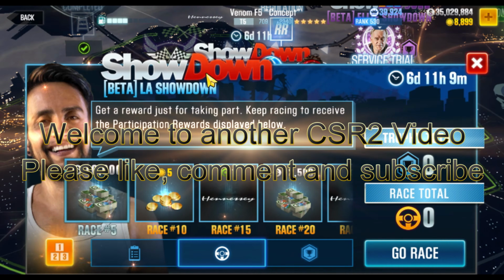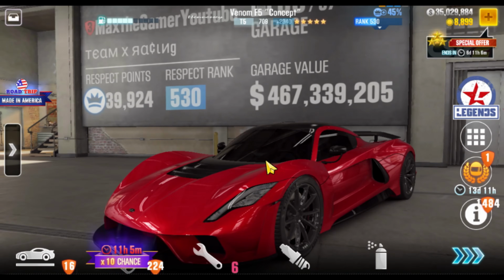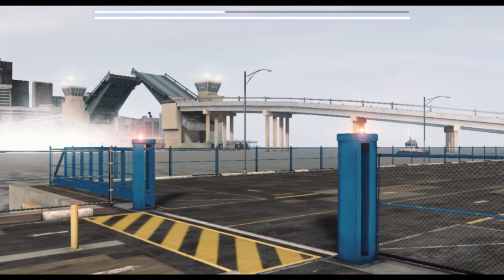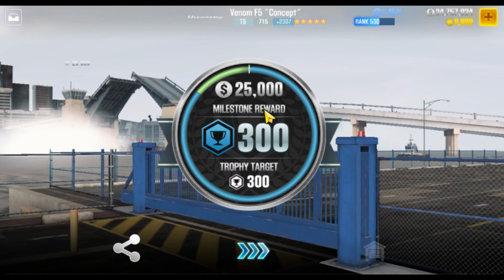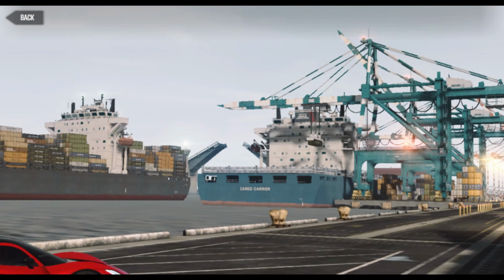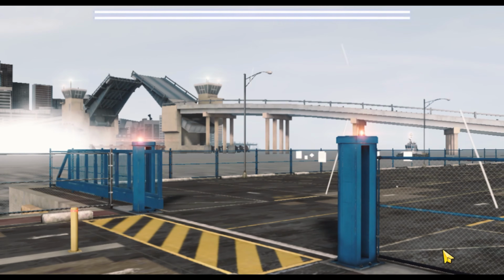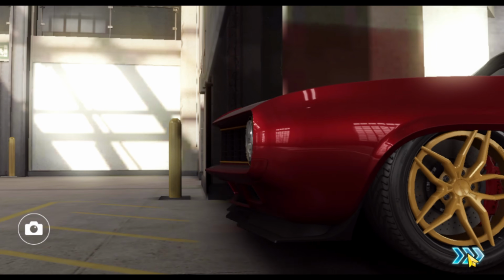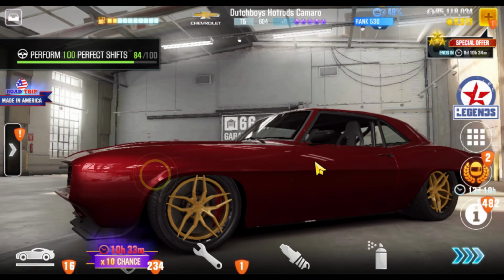CSR2|CSR Racing 2: LA Showdown! Winning the Dutchboys Camaro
I max my F5 venom concept using crates that are once again available and go try to get to 1200 for the Dutchboys Camaro.